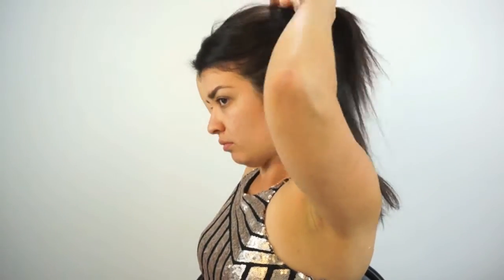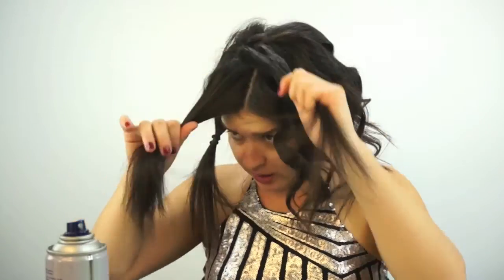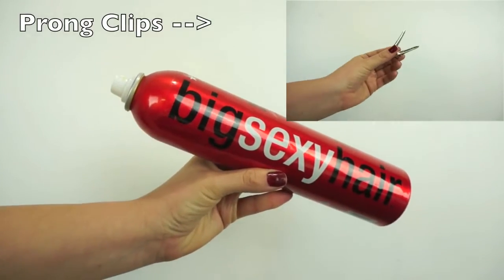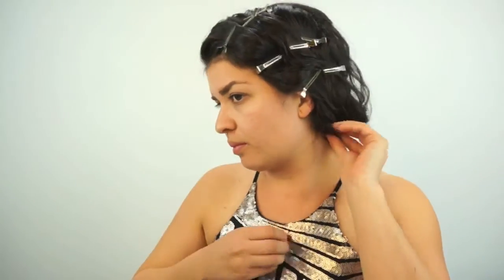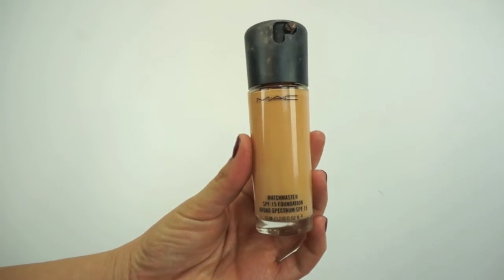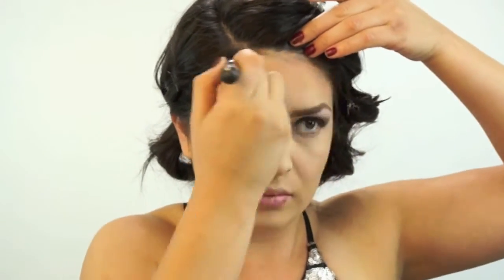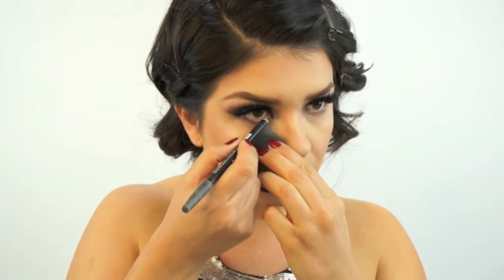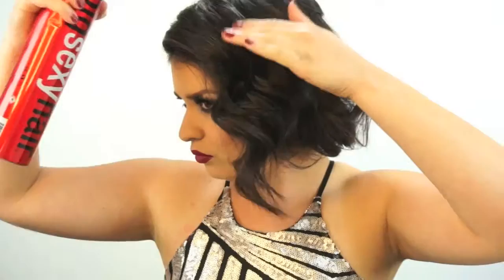Demi Lovato 2015 AMA's Inspired Makeup & Hair Tutorial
Hi Guys! Check out my Demi Lovato inspired makeup and hair tutorial from her look at the AMA's. I did not cut my hair so watch the video to learn how I created this look.

xoxo,
Jess

Products Used

EYES:
MAC Painterly
NYX Natural Eyeshadow Palette
Morphe Brushes 35D Palette
KoKo Lashes: Goddess
Italia Black  Eye Pencil

FACE:
MAC: Matchmaster Foundation 1.5
Maybelline Master Concealer: Light
LA Girl Cosmetics Concealer: Espresso
Kat Von D contour palette: Lyric and Shadowplay
MAC Blush: Eternal Sun
Benefit: High Beam Highlighter

LIPS:
NYX Lip Pencil: Auburn
Hourglass Cosmetics: Icon
MAC lipstick: Diva